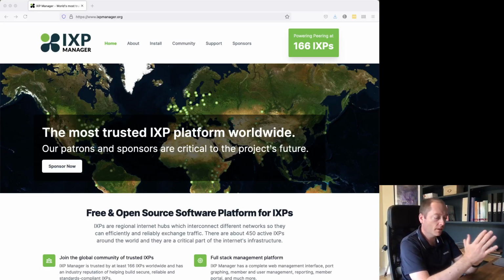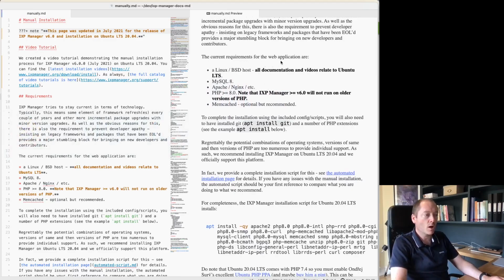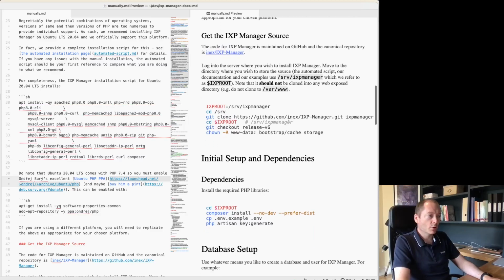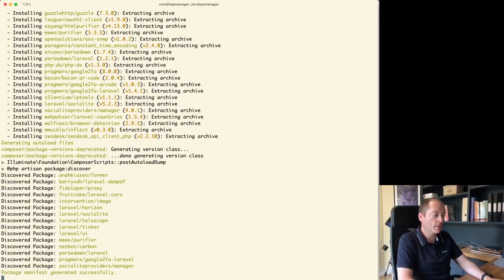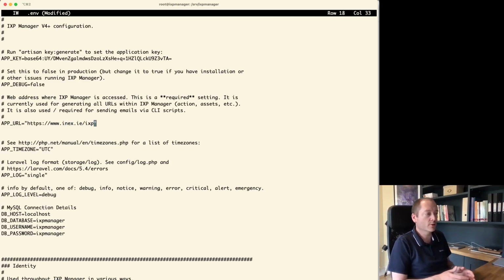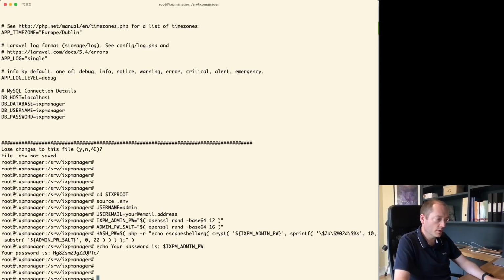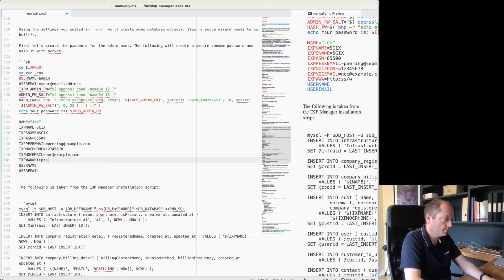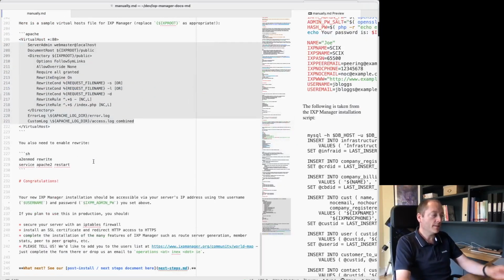IXP Manager Tutorial 02 - Manual Installation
In the second tutorial video, Barry O'Donovan will demonstrate the installation of IXP Manager v6 using the manual method.

At time of recording (July 2021), we installed on Ubuntu 20.04 LTS with IXP Manager v6.0.0.